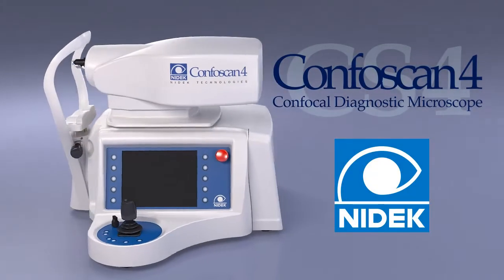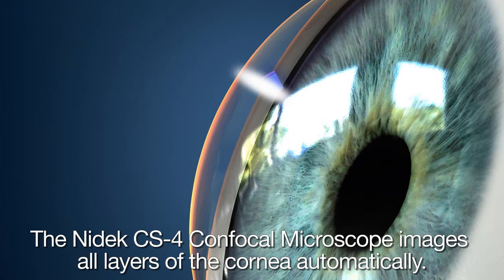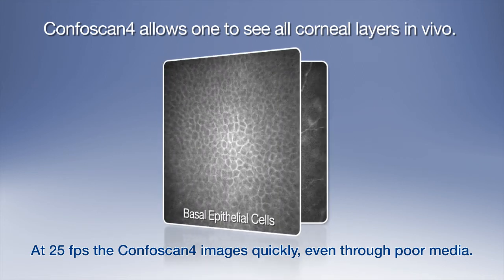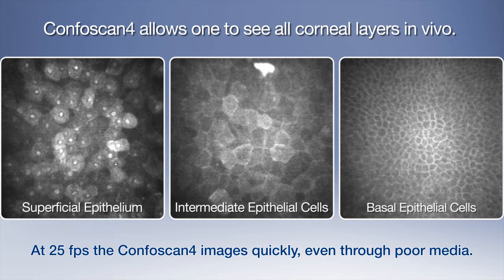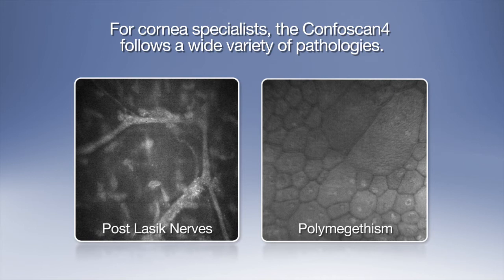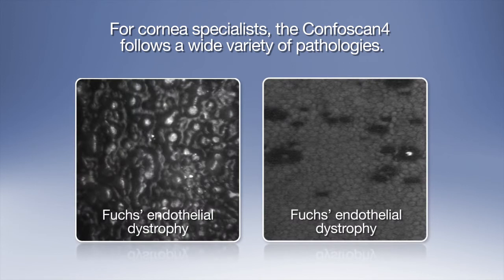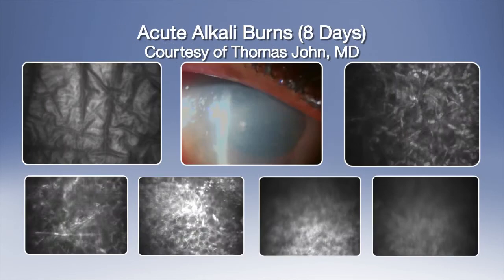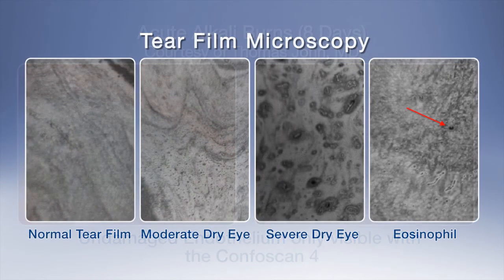CS4 Corneal Confocal Microscope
Gets cell counts when specular microscopes fail!
Automatic and manual cell count software.
Non-contact endothelial microscope with 20X probe